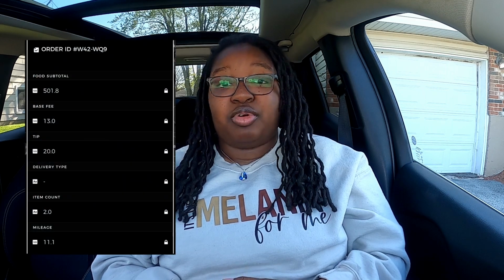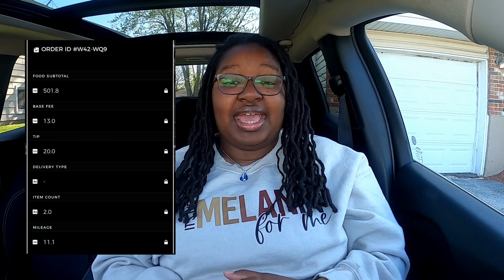DLIVRD vs DELIVERTHAT! Which Catering Delivery App Is The BEST?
Referred By: Latoya Winters

My equipment 🚚:

Inexpensive body cam

Body cam harness

GoPro camera

GoPro harness

GoPro car mount

Amazon Flex Car Magnet

Catering Bags

Looking for a side hustle? Join me so I can show you how to make money on various delivery gig apps. When I hit the streets, I'm going to show you everything from start to finish including what to expect during the deliveries.

►Music Credits
Track Name: "Atlas"

Track Name: "Morning Coffee"

Track Name: "The Backroom"